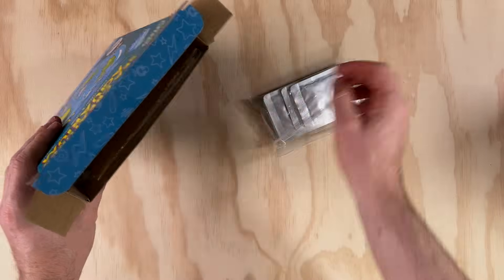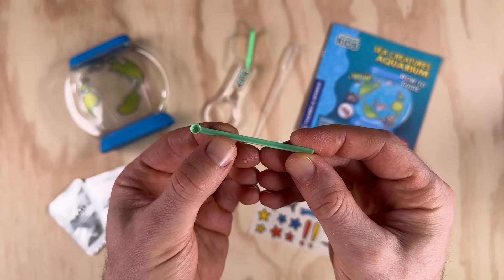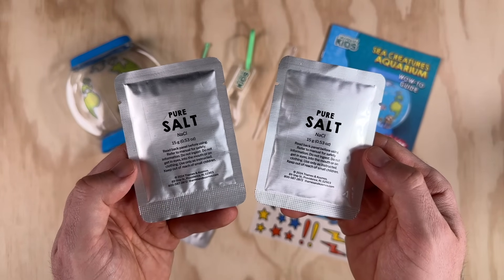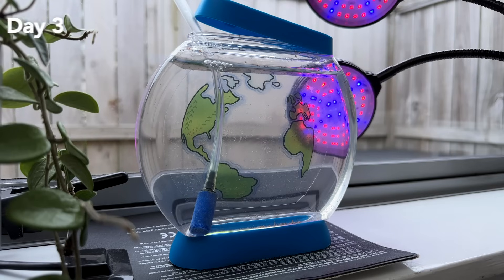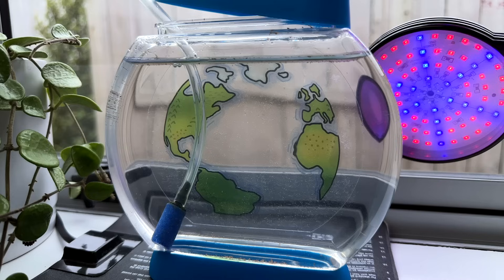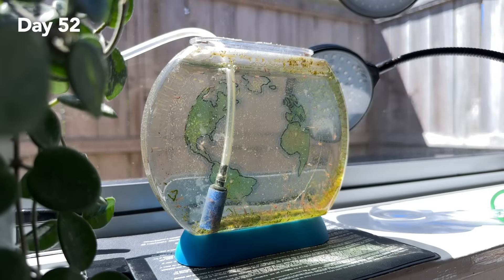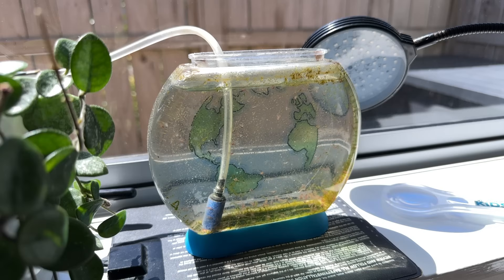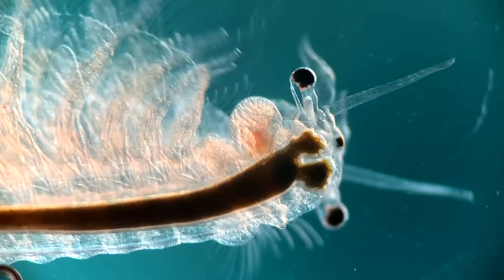I Found Something WEIRD In This Tank...Sea Creatures Unboxing & Review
An Unboxing of the Wondry Kids Sea Creatures Kit by Thames & Kosmos

►  TANK ACCESSORIES / MICROSCOPES

• Asparuhgus - Guustavv
• Let It Burn - Cushy
• Getting Dawn - Dusty Decks
• Burn Within Sight - Dylan Sitts
• Folktro - West & Zander
• Lofi On The Bass - Daniel Fridell